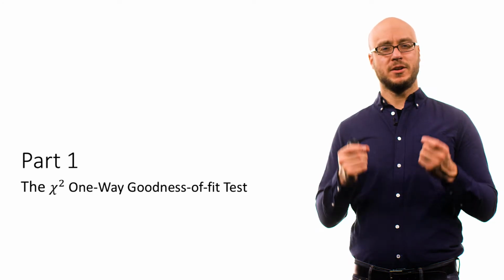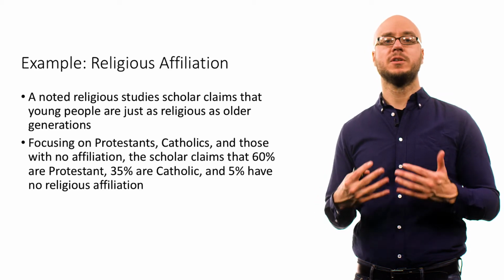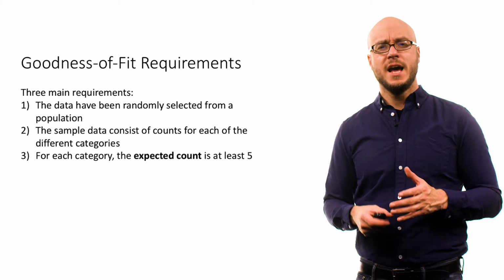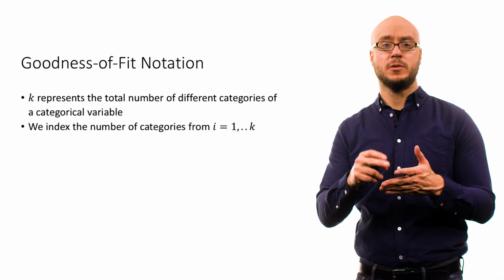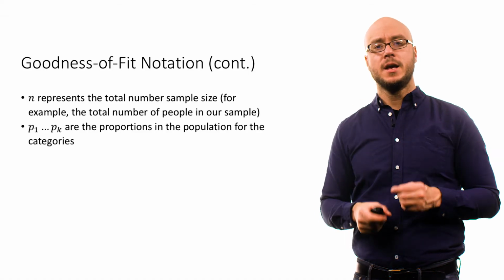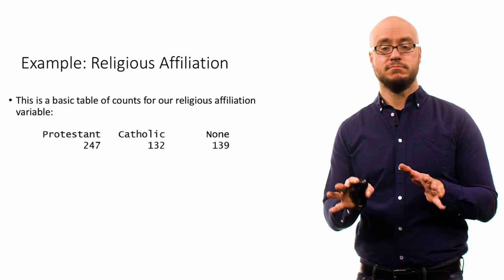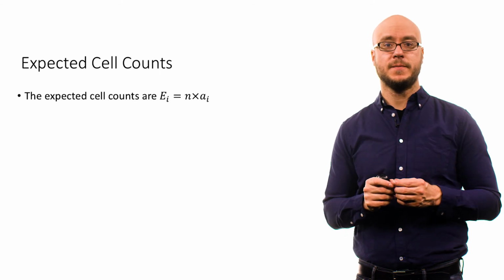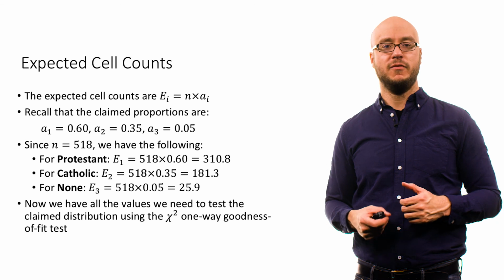STATE100 SP16 24571 WEEK 11 PART 1 TOPIC 1 KE